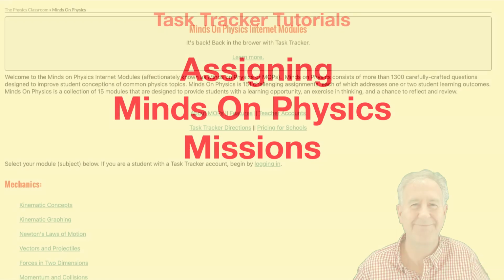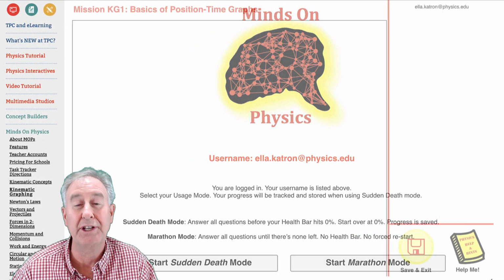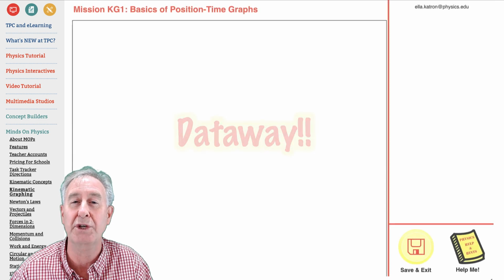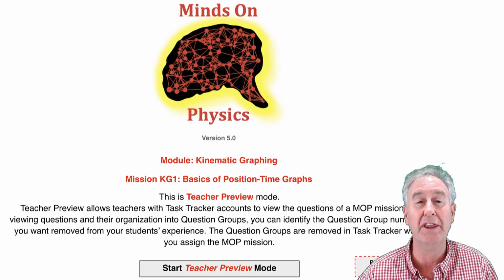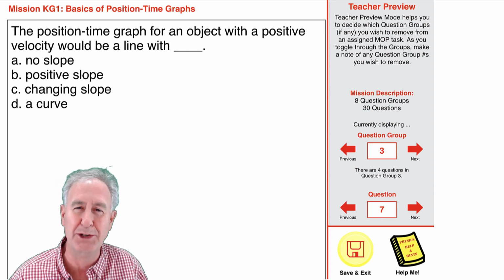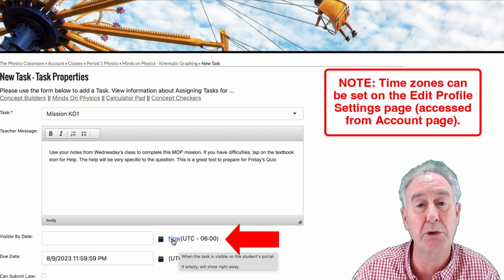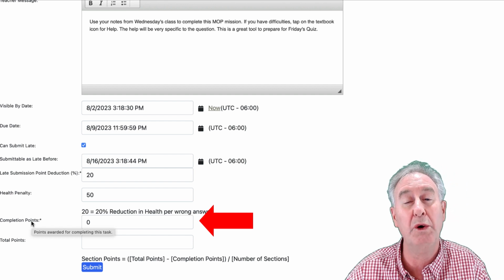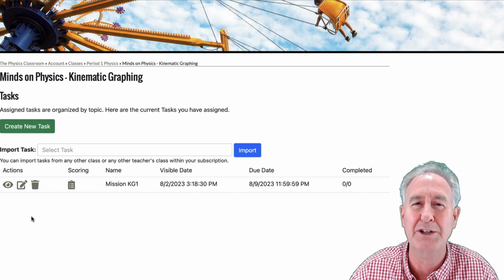Assigning a Minds On Physics Mission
From our Task Tracker Tutorial series, this short video answers the questions ...
1) What is Minds On Physics?
2) How do you preview a Minds On Physics mission?
3) How do you assign a Minds On Physics mission to a Task Tracker class?
4) How can you customize an assigned Minds On Physics mission?

Task Tracker is The Physics Classroom's back-end tool for tracking and storing student progress on website features. Teachers with Task Tracker subscriptions can assign website tasks to their students, customize student assignments and scoring, and view reports of student progress. Accounts can be purchased for as little as $50 for 50 seats.